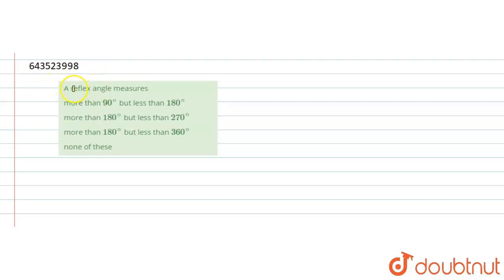A reflex angle measures | 6 | ANGLES AND LINES | MATHS | ICSE | Doubtnut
A reflex angle measures
Class: 6
Subject: MATHS
Chapter: ANGLES AND LINES
Board:ICSE

👉 Have Any Query? Ask Us.

Our Telegram Pages:
class 6
6 class ka math syllabus